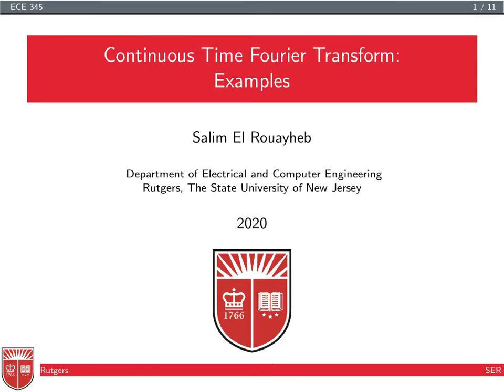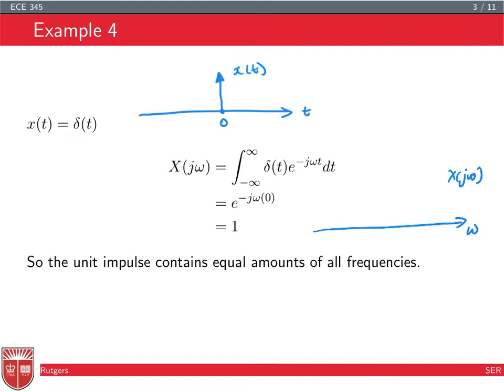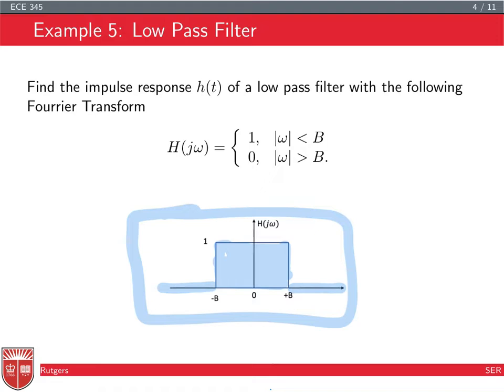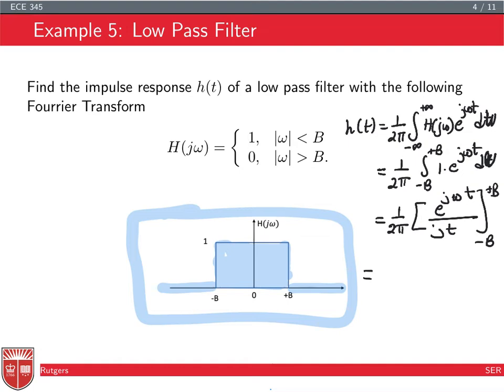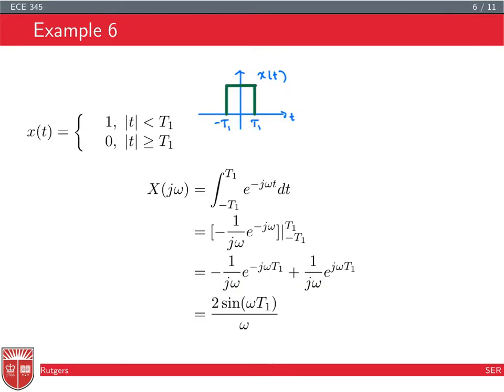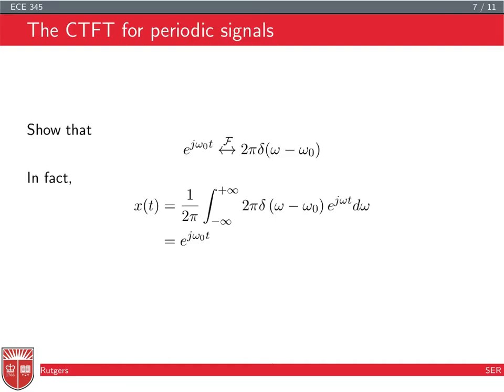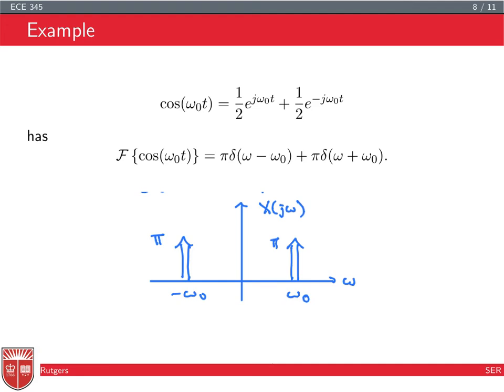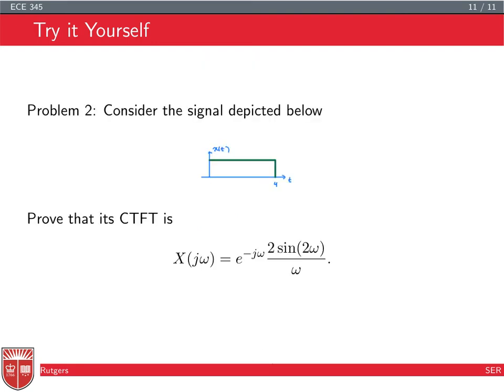Rutgers ECE 345 (Linear Systems and Signals) 4-02 CTFT Examples